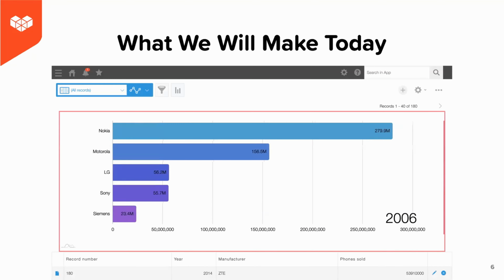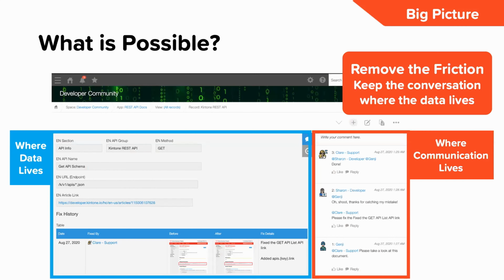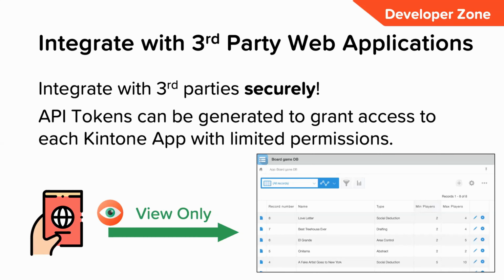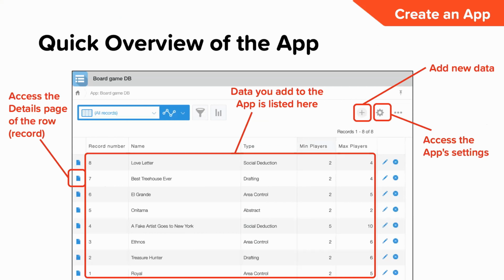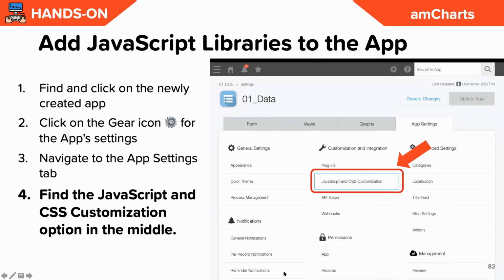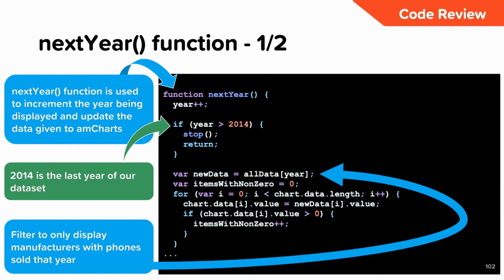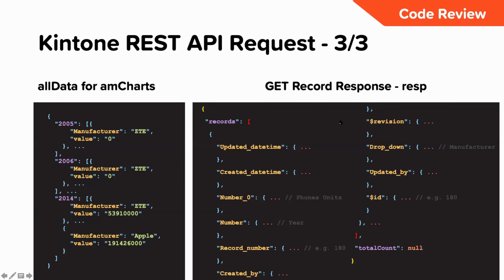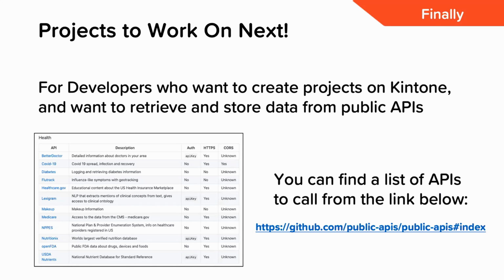Build a Bar Chart Race Generator in 1 hr! amCharts x Kintone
00:00 - Hello
30:15 - Bar Chart Race Customization
39:43 - Cold Explanation

Accounts to Sign-Up for:
1. Kintone Developer Program (KDP) Account
2. Developer License (Kintone Account)

Any questions? Post on Kintone Developer Community

This was a recording of our past meetups.